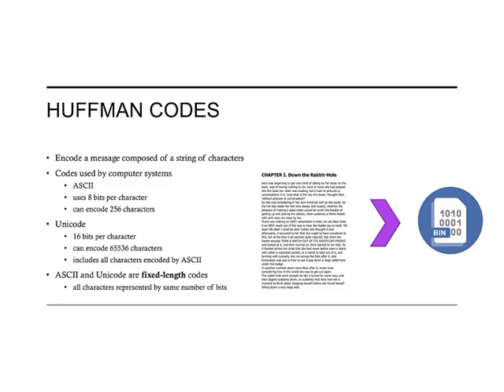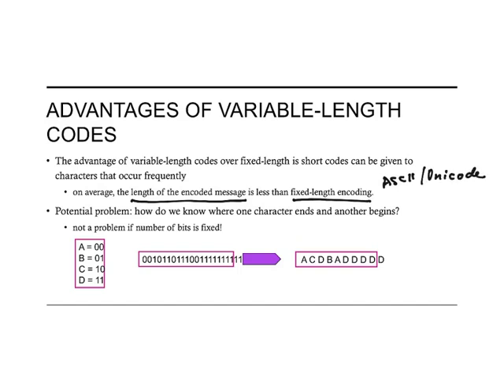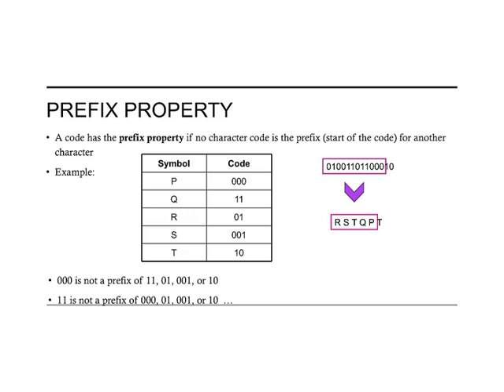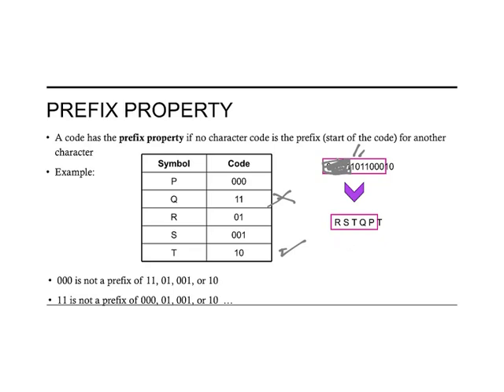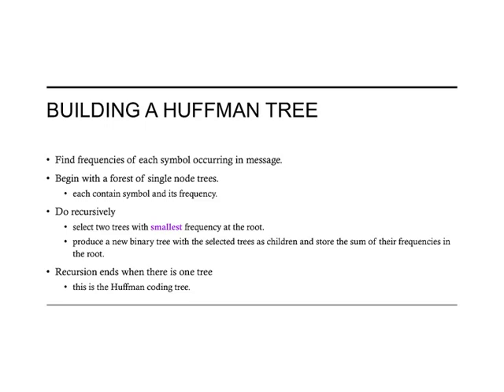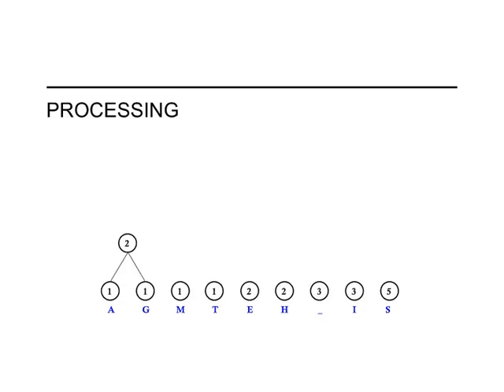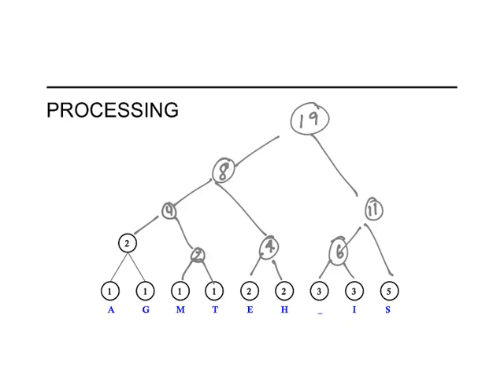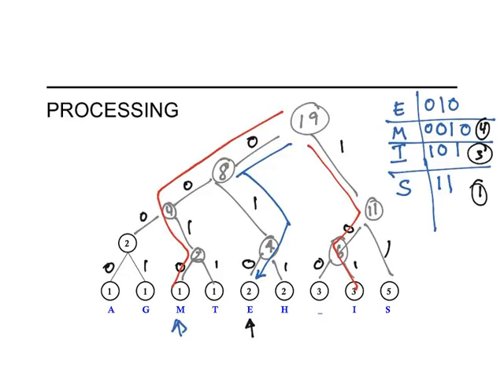Huffman codes, Greedy Algorithms